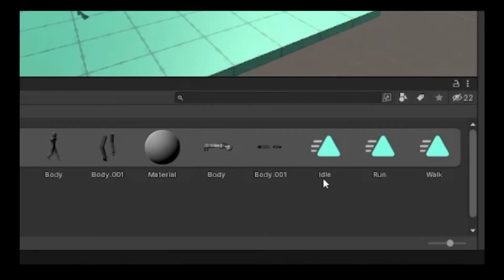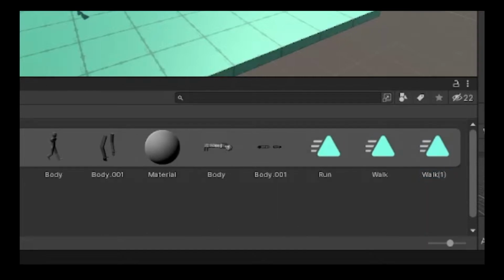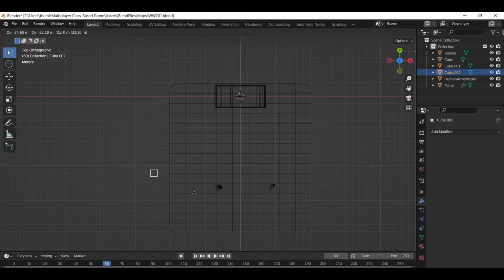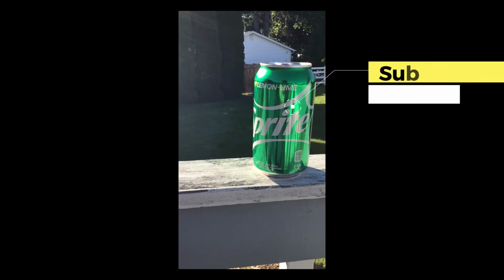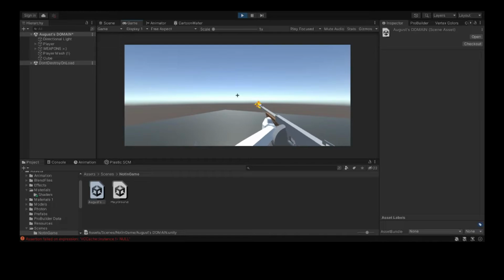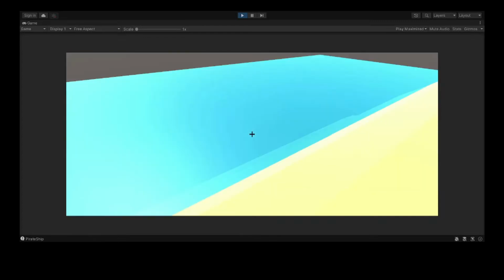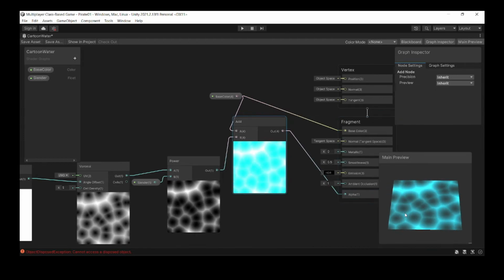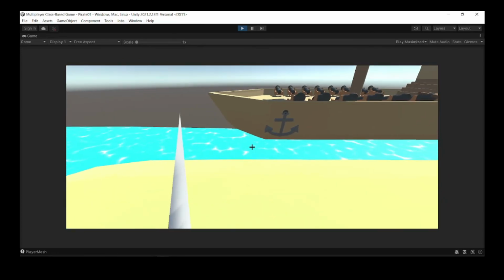Adding WATER to My Indie Game!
Adding water and tons of other stuff to my Indie Game!

Make sure to go check out ButWhyLevins Couch Combat on steam!